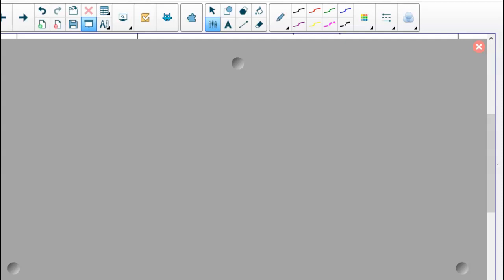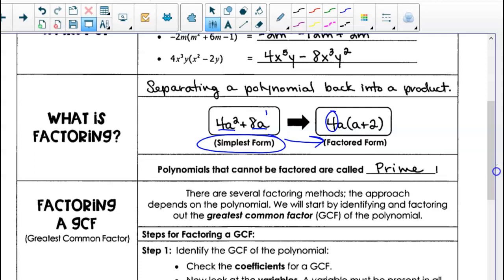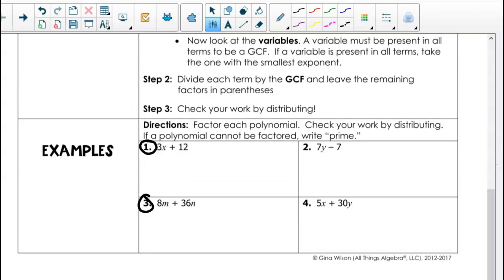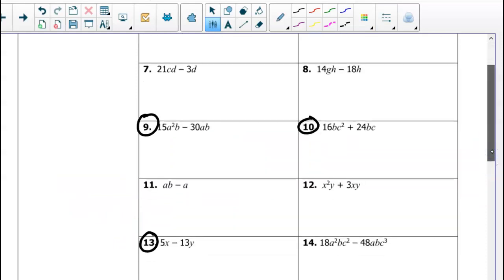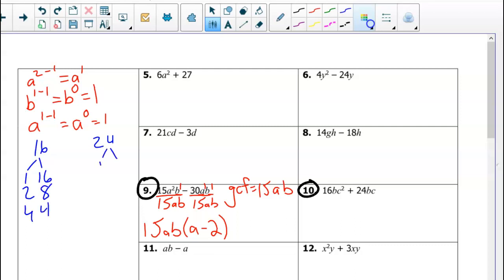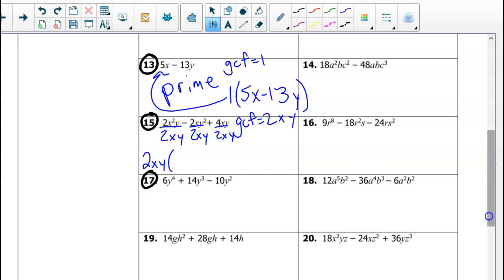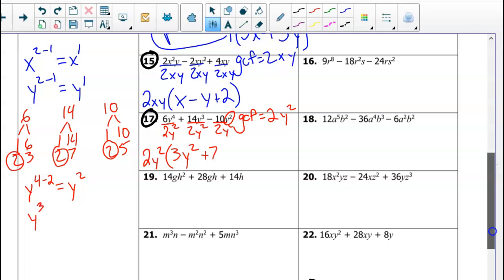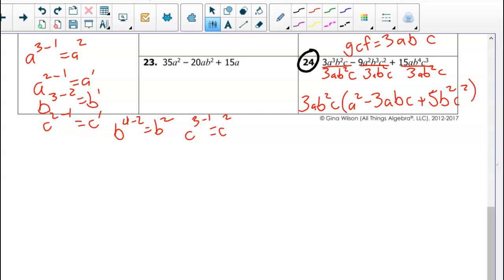Factoring with GCF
This shows how to factor polynomials using a GCF, how to find it, and how to divide the GCF out to see what's left to put the polynoial in factored form.